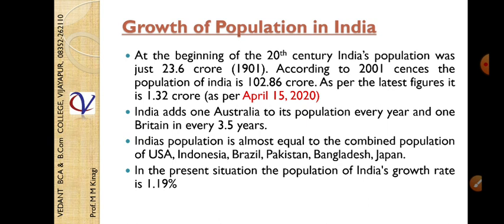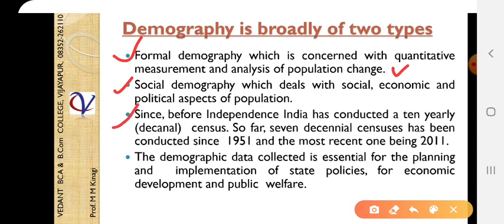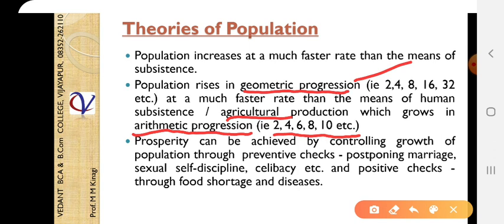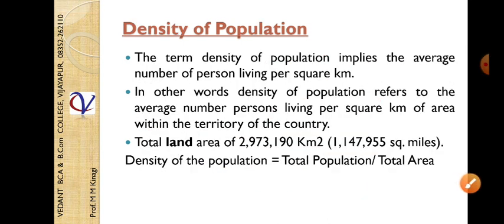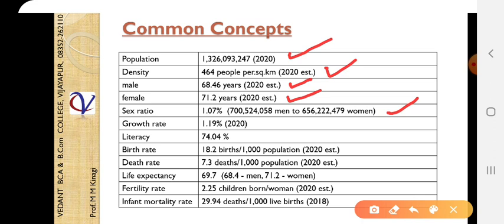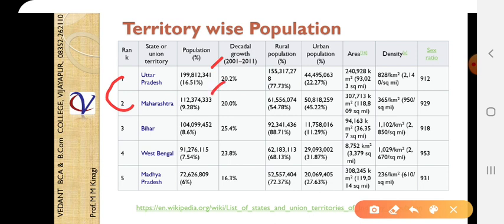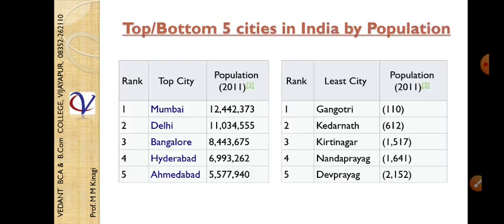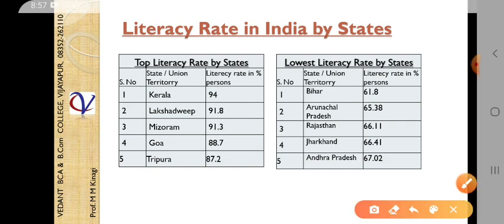Vol 2 Demographic Features of India